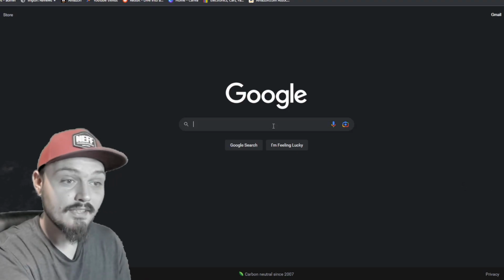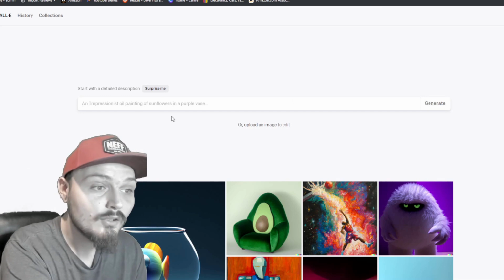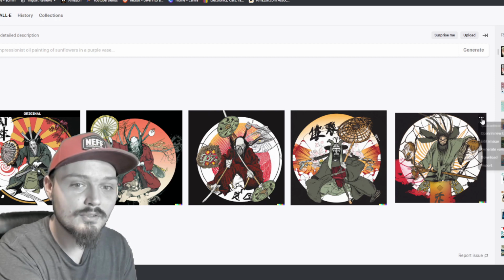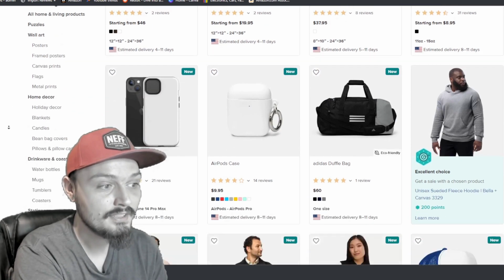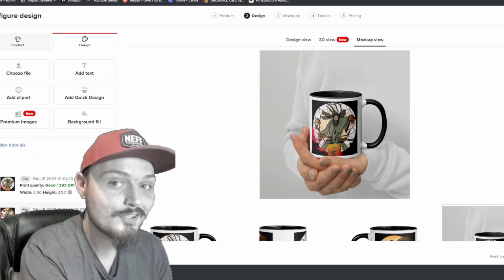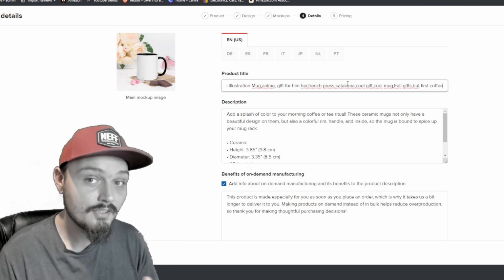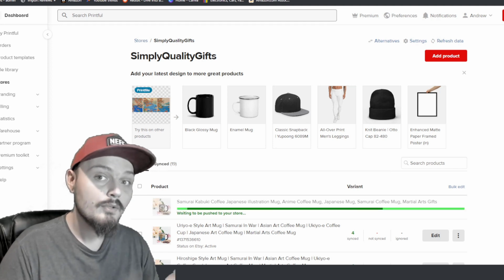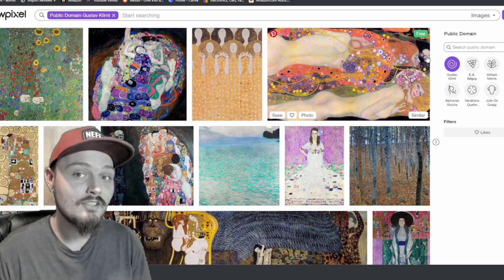Get $450 PER DAY For FREE From AI Art (NEW Method)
Learn how to easily turn FREE AI Art into a BOOMING online business to make money in 2023!

It's never been as easy to make money online as it will be in 2023!
The opportunities to make money online in 2023 have exponentially grown thanks to free ai programs like openai, chat gpt and Dalle-2!

You can generate ai art for free in 2023 using openai Dalle2 programming and then place that ai generated art into a print on demand product!

Then you can just funnel those products into an etsy store for passive income in 2023!

print on demand chat gpt
print on demand openai
print on demand with ai art
sell ai art
sell generated art
make money with ai art
make money with generated art
print on demand automation